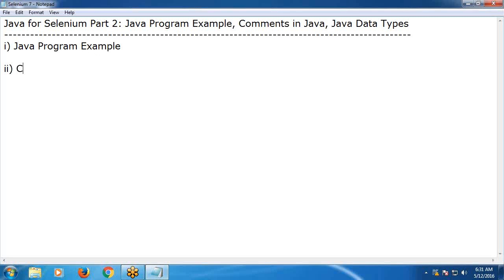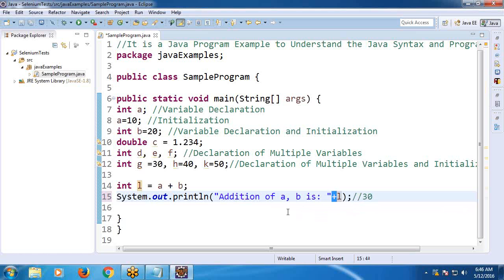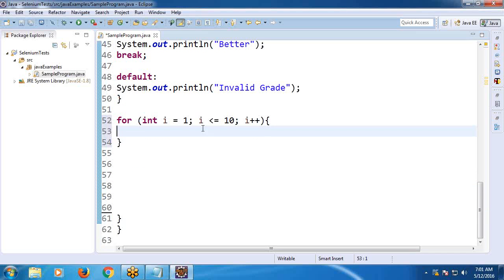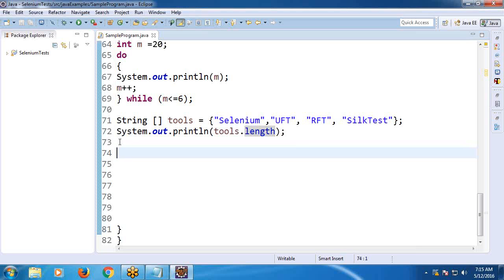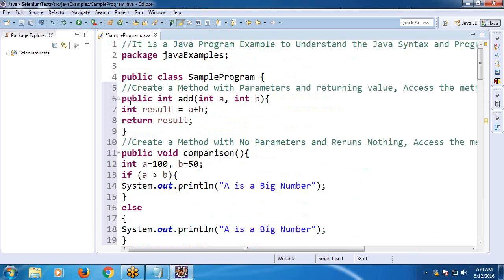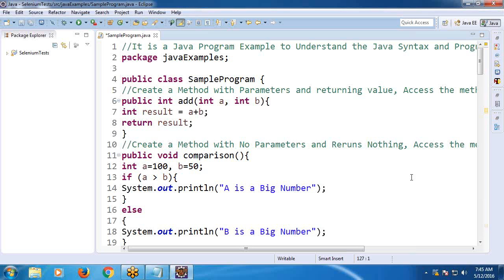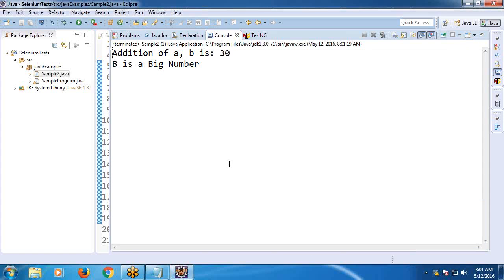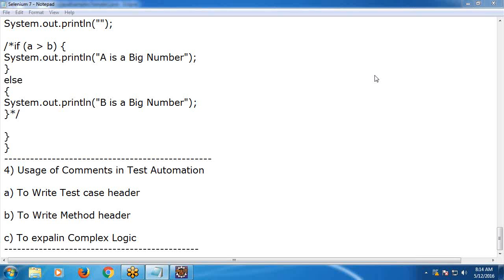Java for Selenium Part 2: Java Program Example and Comments in Java Programs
Java Program Example for understanding Java Syntax and Java Program Structure, Variables declaration in Java, Constants in Java, Operators in Java, Comments in Java Programs, Java Flow Control, Creating & Accessing Methods in Java, and Java Fundamentals.